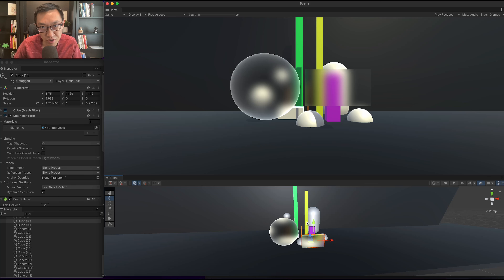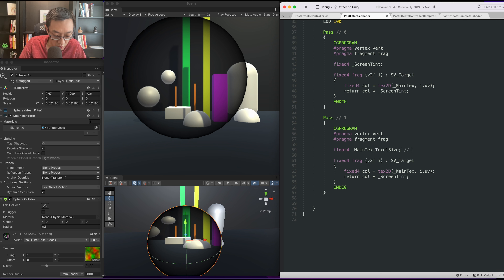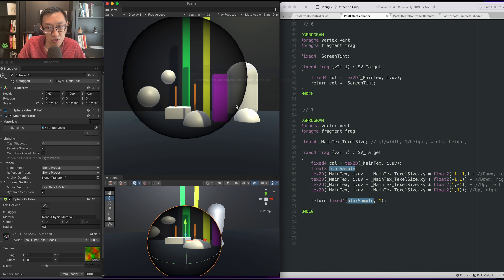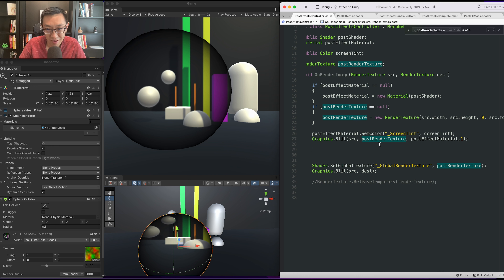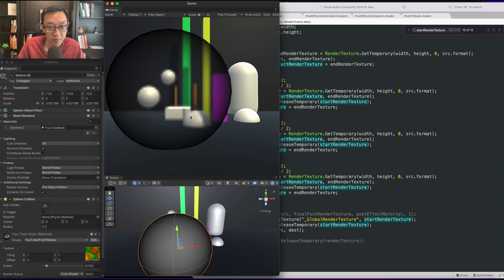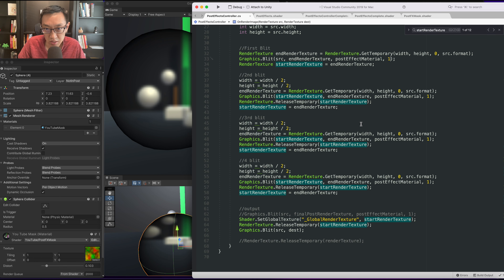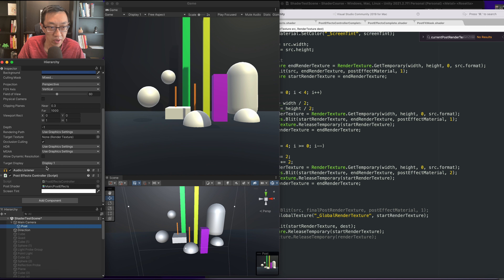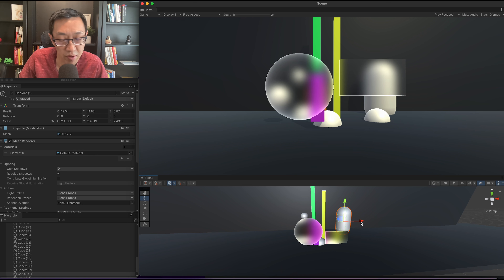Making Custom Blur, Frosted objects in Unity | Post Effects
Making custom Blur : Frosted objects in Unity

Today we will be making these objects that blur the background giving your game that extra interesting look!

If you are having challenges with setting up this effect, here is the baseline setup

0:00 - Introduction
1:30 - Box Blur
6:17 - Down Sample
9:54 - Up Sample